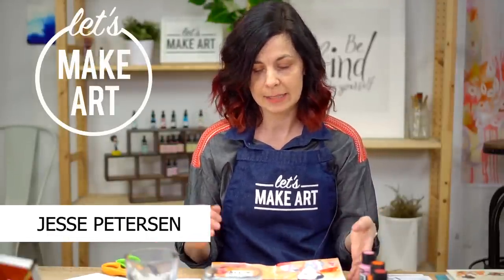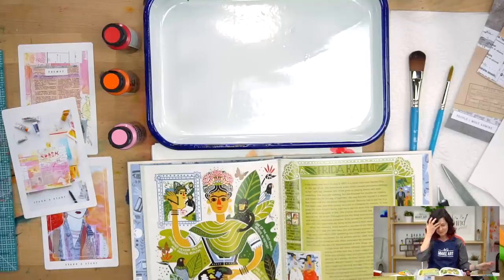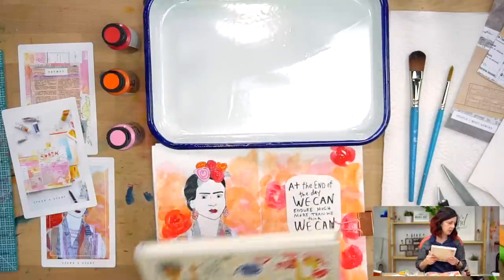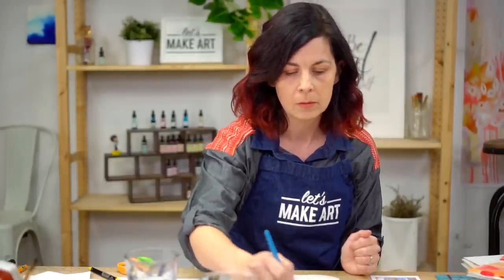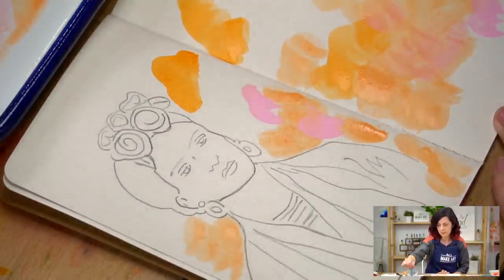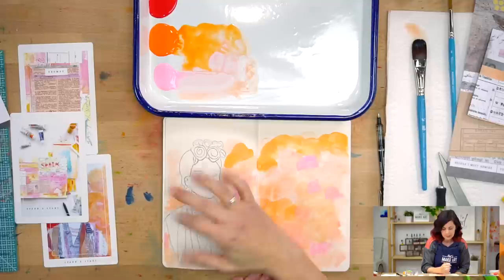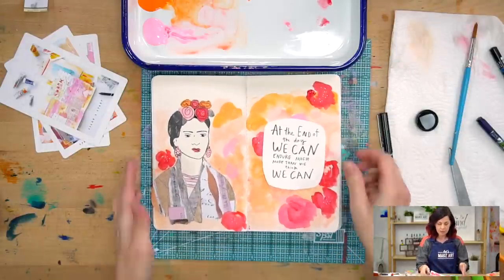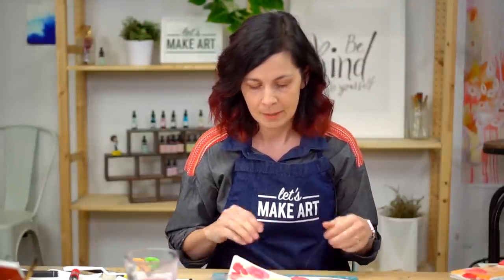Frida Collage | Art Journaling Tutorial with Jesse Petersen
Jump to Tutorial ➝ 4:30
Known for her many self portraits, bold unibrow, and love for homeland of Mexico, Frida is a great subject to practice colorful collage portraits in your art journal! In this project, you're invited to take a moment for self-reflection and think about who your "guide" is in life. Finding your guide is about finding that person that inspires you and has impacted your life in a meaningful way. Jesse's guide is Frida Kahlo - who's yours?